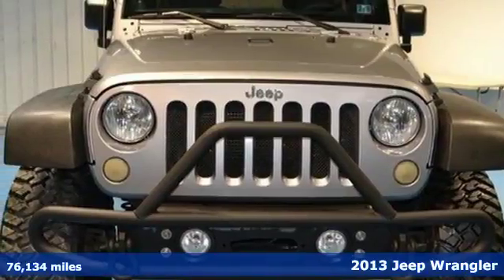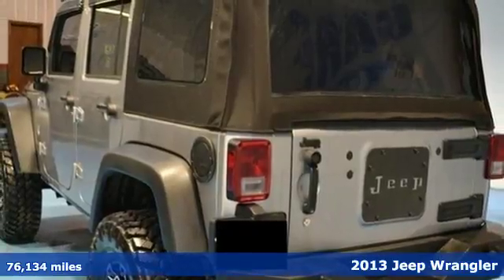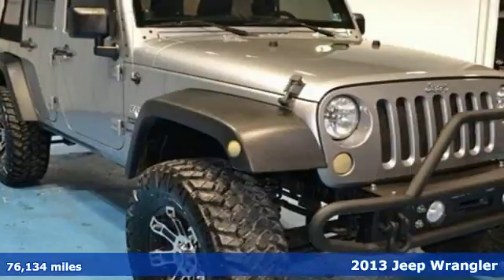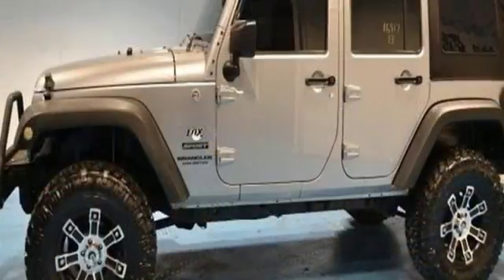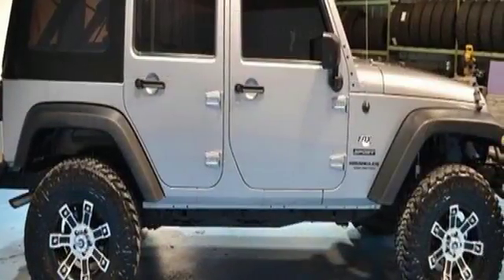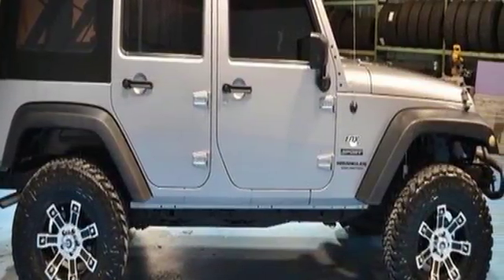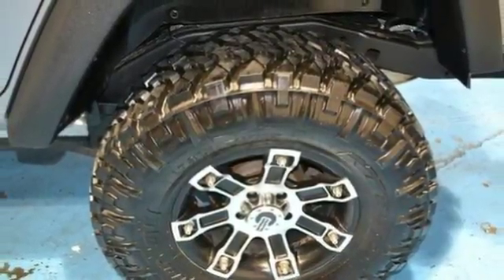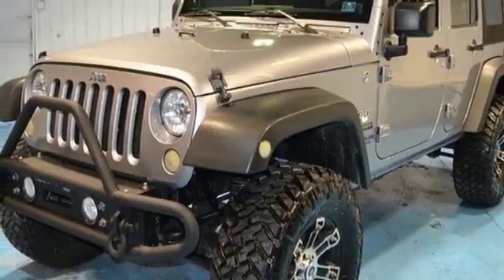Used 2013 Jeep Wrangler Chesapeake VA Norfolk, VA 21P1537 - SOLD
Year: 2013
Make: Jeep
Model: Wrangler
Trim: Unlimited Sport
Engine: 3.6L V6 24V VVT
Transmission: 5-Speed Automatic
Color: Gray
Interior: Black
Mileage: 76134
Stock #: 21P1537
VIN: 1C4BJWDG6DL575563
4X4, UPGRADED RIMS, CLEAN CARFAX, WELL MAINTAINED, CUSTOM WHEELS, 3.73 Rear Axle Ratio, Class II Receiver Hitch, Front 1-Touch Down Power Windows, Max Tow Package, Power Locks, Remote Keyless Entry, Trailer Tow w/4-Pin Connector Wiring. Clean CARFAX. 2013 Jeep Wrangler Unlimited Sport 5-Speed Automatic 3.6L V6 24V VVT 4WD Gray 4D Sport Utilitybr16/20mpg Recent Arrival!brAwards:br * 2013 KBB.com Best Resale Value Awards *Every Internet Price includes current applicable dealer discounts. Your additional costs are sales tax, tag and title fees for the state in which the vehicle will be registered, any dealer-installed options (if applicable) and a $699 dealer processing fee (Virginia, North Carolina). Prices are subject to change, and prior sales are excluded. While every reasonable effort is made to ensure the accuracy of this information, we are not responsible for any errors or omissions contained on these pages. Please verify any information in question with the dealer.

Address:
3353 Western Branch Blvd